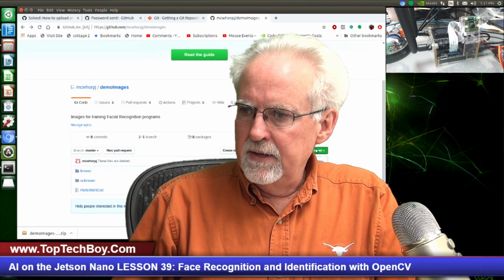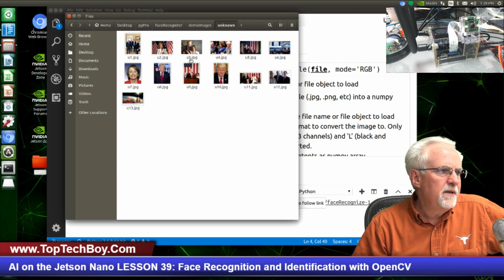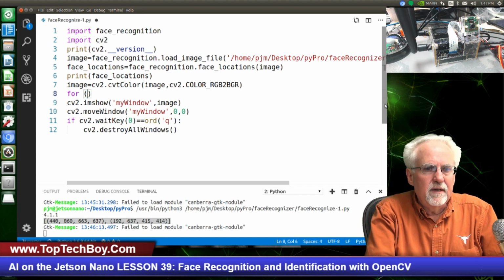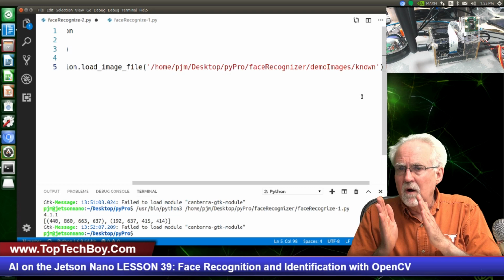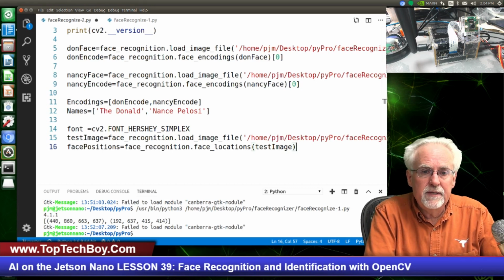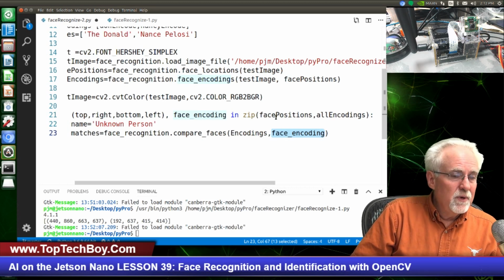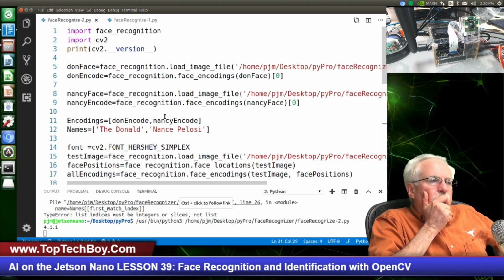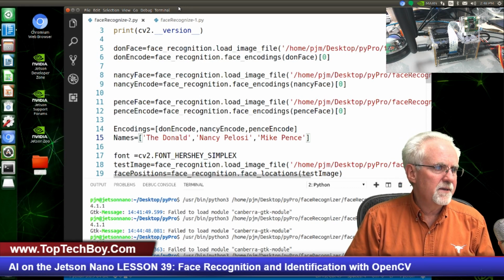AI on the Jetson Nano LESSON 39: Face Recognition and Identification with OpenCV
In this video lesson we learn how to identify faces using OpenCV and the face_recognition library on the Jetson Nano. We show how to train the system for new faces, and identify unkown faces.

Jetson Nano

You need a GOOD power supply:

You need a GOOD SD card:

I love this cool Acrylic case with fan:

Wireless Keyboard and Mouse that works with Jetson Nano: